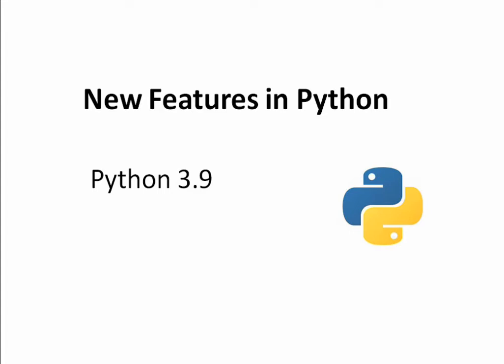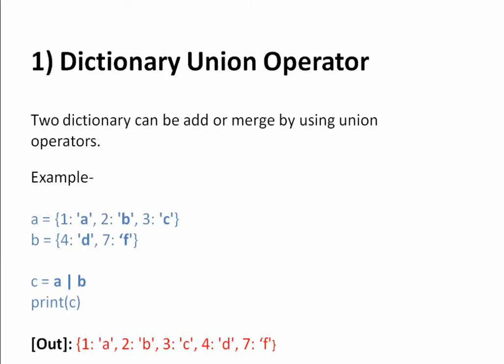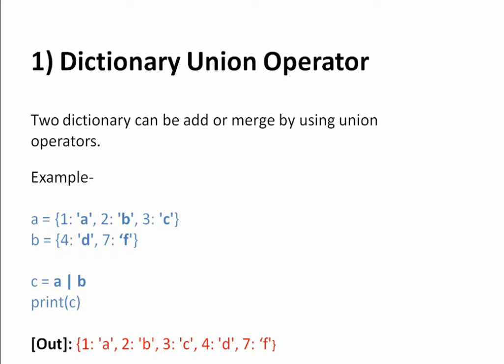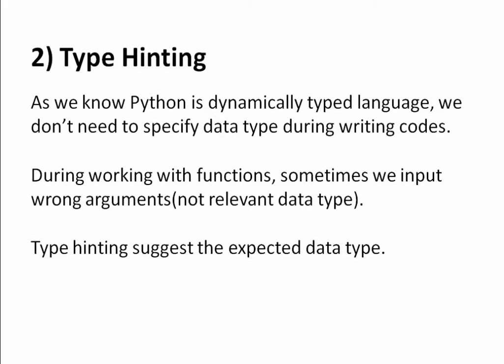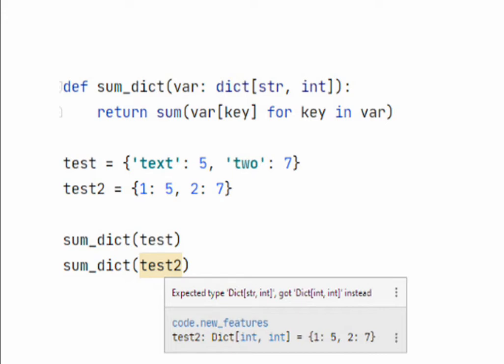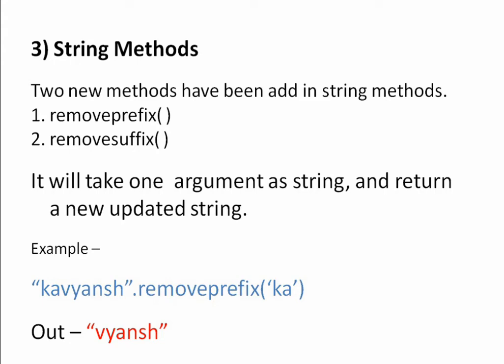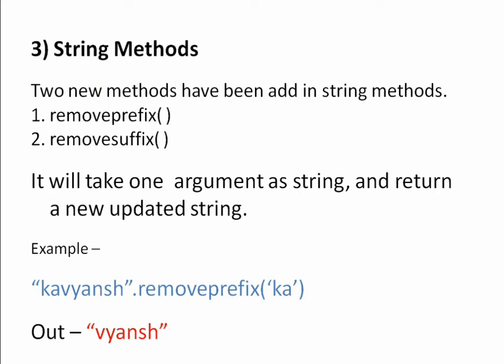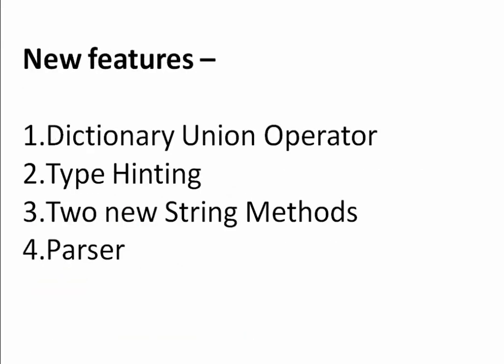Python 3.9 New Features | Type hinting | Dictionary union in python | Python latest version | Update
Python 3.9 new version!!
New features of python.

Fratures -

Type hinting
Dictionary union operators
PEG parser
String removesuffix
Steing removeprefix